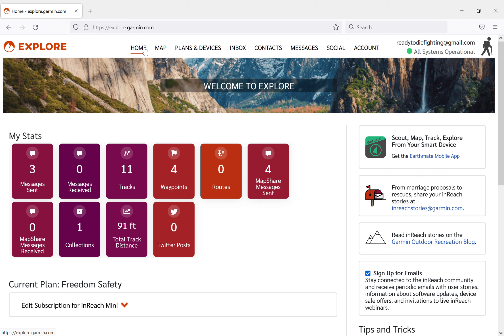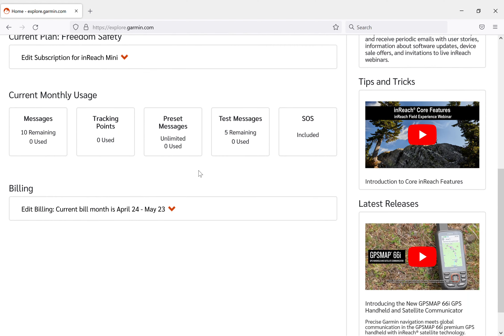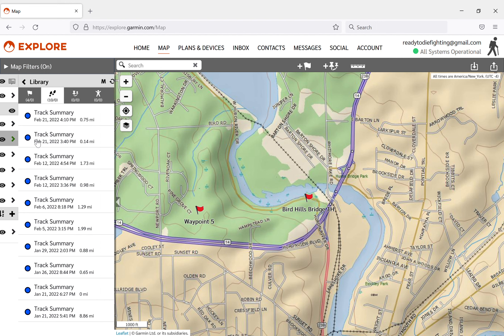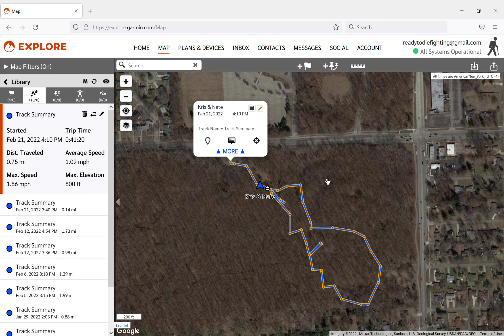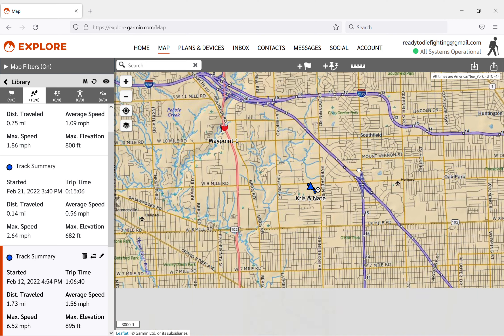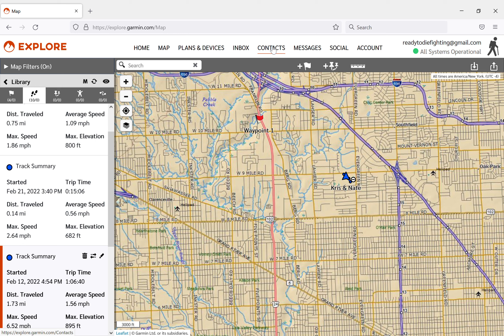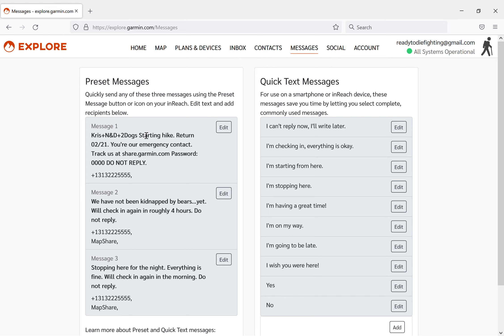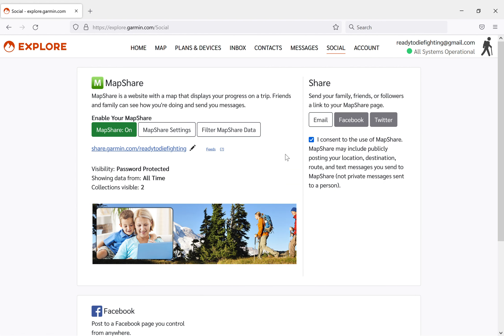Navigation & Orienteering | Using Garmin Explore for InReach Mini